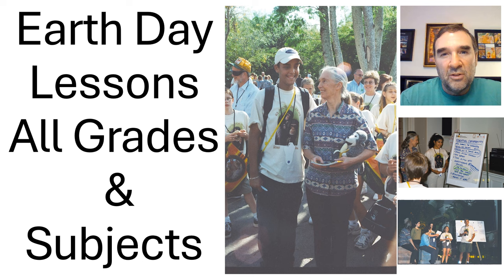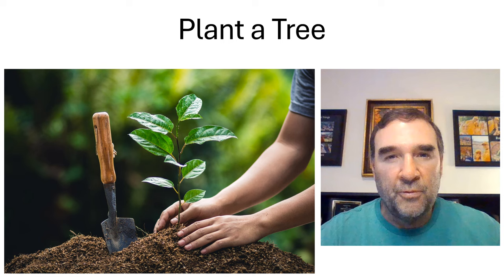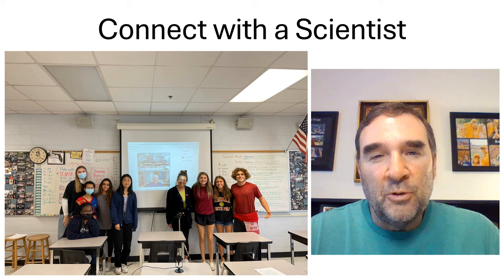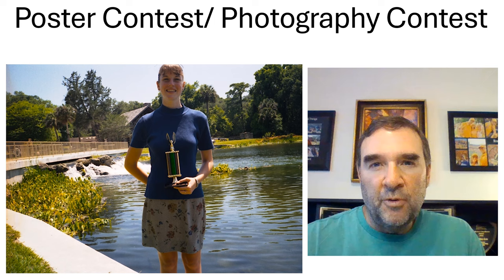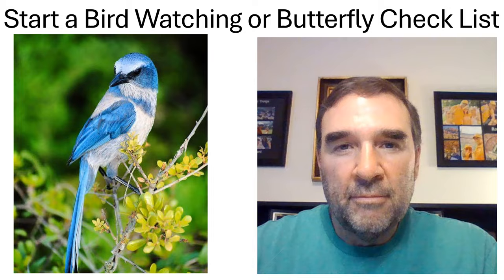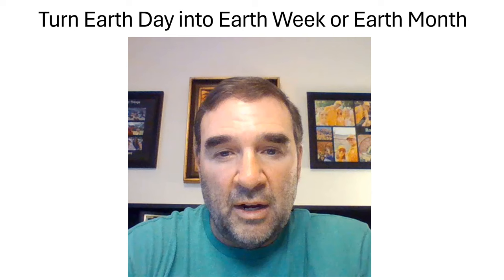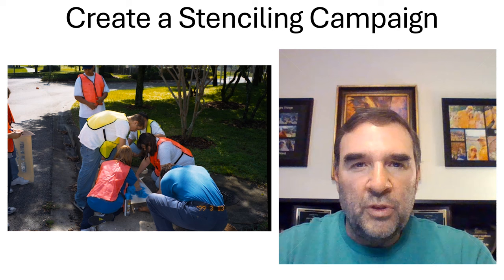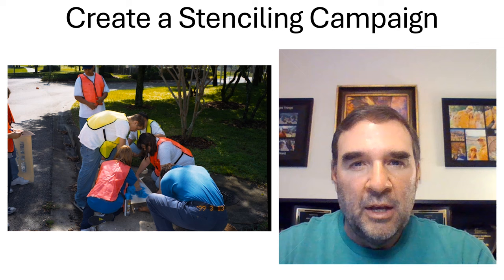Earth Day Teaching Lessons for All Grade Levels and Subjects from Elementary to High School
What are some earth day activities for elementary students?
What are some earth day lessons for middle school students?
What are some earth day lessons for high school students?

Kris Cole's Biographical Information:

SELECTED TEACHING & COACHING AWARDS

- Envirothon - Wildlife Division - State Champions - 2012
                         Soils Division - State Champions - 2002 & 2004
- Envirothon - State Finalists - 2002, 2003, 2004, 2010, 2012, 2013, 2014, 2020, & 2024
- Became Winningest Envirothon Coach of All Time for Seminole County with 8th win - 2020
- “Seniors’ Choice Award” out of over 200 faculty - 2010
- Teacher of the Month - 2000 & 2009
- Highest Advanced Placement Environmental Science pass rate in SCPS - 2001, 2003, & 2004
- Disney Teacherrific Award - 2003
- Selected by Phillips Petroleum to film a video about the Florida Scrub Jay that was distributed
        to schools nationwide  - 2003
- Who’s Who Among America’s Teachers - 2000 & 2001
- Awarded OEE “Program of Excellence” - state’s highest environmental education award  - 2000
- Seminole Soil & Water Conservation District - Teacher of the Year - 1999
- Girls Basketball Assistant Coach - State Champions - 1999 & 2000

SELECTED SPEAKER APPEARANCES

Presenter - Everglades Foundation Literacy Conference – Integrating Civics and Environmental
Advocacy Into Your Curriculum – Case Study of the Florida Scrub-Jay for State Bird Campaign. (July 19, 2022)
Presenter - LEEF Annual Conference – Integrating Civics and Environmental Advocacy Into Your
Curriculum – Case Study of the Florida Scrub-Jay for State Bird Campaign. (April 2, 2022)
Presenter - Winter Springs High School - Amazing Animals. (December, 2002)
Presenter - Boy Scouts of America - Florida’s Reptiles. (2001)
Presenter - Learn & Serve Florida - Chuluota Wilderness. (February 5th, 2001)
Presenter - SEALS Conference - How to perform a Terrestrial Species Survey. (November 13 – 14
 2000)
Presenter - SCPS District Wide Advanced Placement Pre-service Day - How to effectively analyze
& use data to increase AP Learning Results. (2000)
Presenter - District Pre-service Science Day - Florida Scrub-Jay - A Stately Bird? (August 4, 1999)
Presenter - Winter Springs High School – Amazing Animals. (April 23, 1998)
Presenter - SEALS Conference - How to Perform an Aquatic Species Survey. (November 5 - 7, 1997)

My Students & I:
• Made history by convincing the Seminole County Board of Commissioners to designate the Florida Scrub-Jay as the “official bird of Seminole County”. (2022)
• Presented the reasons to designate the Florida Scrub-Jay as Florida’s State Bird at the Center for Biological Diversity’s “Ales and Wild Tales” event to educate the public about the issue. (2022)
• Testified before the Florida Wildlife Commission in an attempt to earn FWC’s endorsement to designate the Florida Scrub-Jay as Florida’s State Bird. (2022)
• Founded the inaugural Seminole High School Wildlife Conservation Club. (2021)
• Completed species surveys at Lyonia Preserve. (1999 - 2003) & (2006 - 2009)
• Cleaned up Lake Monroe & filmed a Public Service Announcement as a joint project between the City of Sanford, Seminole High School, Keep Seminole Beautiful, & the Central Florida Zoo. (2007)
• Assisted Seminole County Natural Lands with species surveys in the Chuluota Wilderness Area, Geneva Wilderness Area, & the St. Johns River. (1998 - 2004)
• Educated elementary and middle school students about the importance of bats to the ecosystem in a presentation called “Going Batty”. This resulted in a Disney Teacherrific Award. (2003)
• Testified before the Florida House of Representatives' Water Resources Committee regarding the Florida Scrub-Jay bill. (2000)
• Participated in Jane Goodall's Roots and Shoots program at Disney's Animal Kingdom. (2000)
• Partnered with Seminole County Emergency Response to create Community Emergency Response Teams in the event of a natural disaster. (1999 & 2000)
• Participated in a SEALS (Summit of Environmental Action Learning Service) Conference at Wekiwa Springs State Park. (2000)
• Testified before the Florida Senate’s Governmental Oversight & Productivity Committee regarding the Florida Scrub-Jay bill. (1999)
• Worked with St. Johns River Water Management on testing water quality in Lake Jessup. (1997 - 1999)
• Stenciled “do not dump drains to lake” signs on storm drains. This was a joint project between St. Johns River Water Management District, the City of Winter Springs, and the Environmental Program at Winter Springs High School. (1999)
• Rebuilt a new Hydric Hammock Trail at the Environmental Center for the Seminole County’s 5th graders after tornadoes touched down. (1998)
• Made recycled art and displayed it across campus for Earth Day. (1998)
• Assisted St. Johns River Water Management District with their “Sock it to Lake Jesup” campaign by collecting over 1500 socks. (1998)